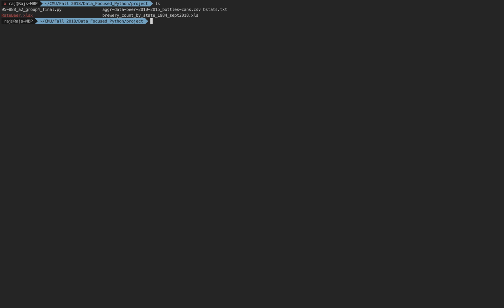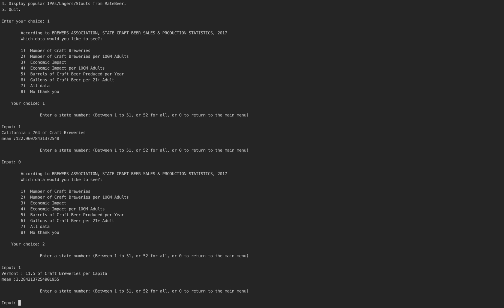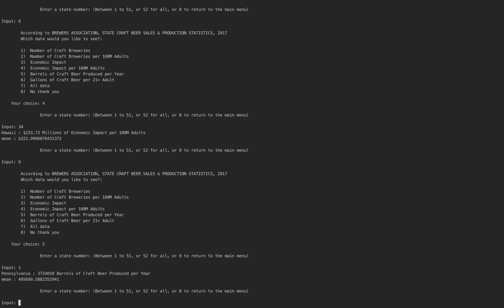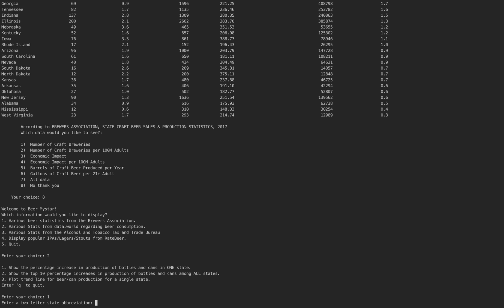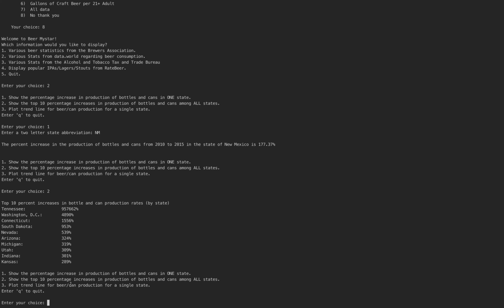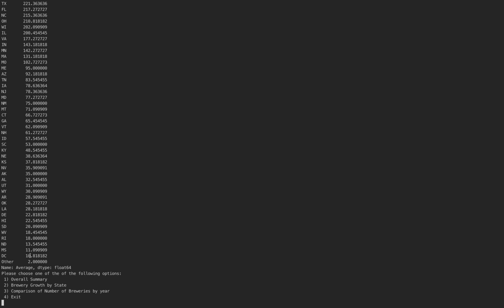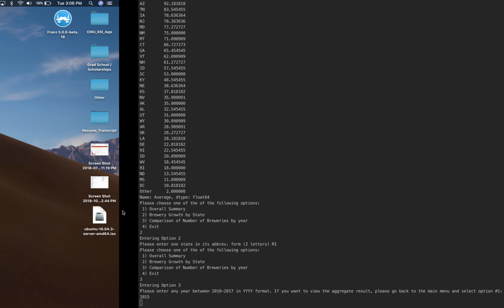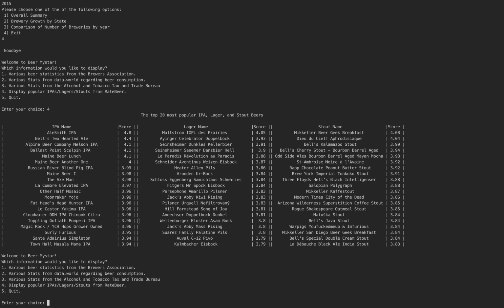Data Focused Python Group 4, Section A2 Project Functionality Video Fall 2018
This video demonstrates the functionality of the final project for 95-888 (Data Focused Python) for Group 4, section A2.
Group Members: Rajat Singh, Yasuhito Morimoto, Sarah Cho, Han Zhong, Hemant Sharma.